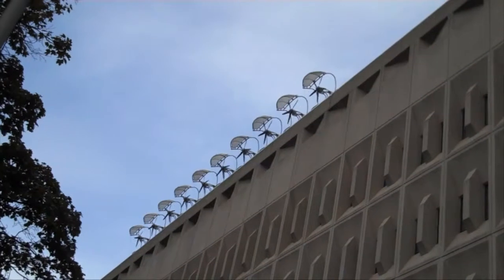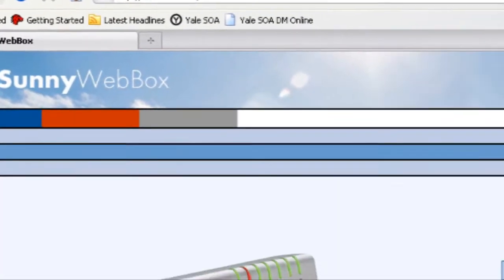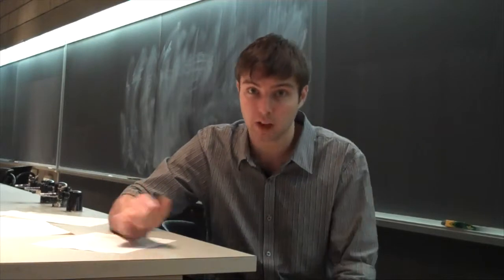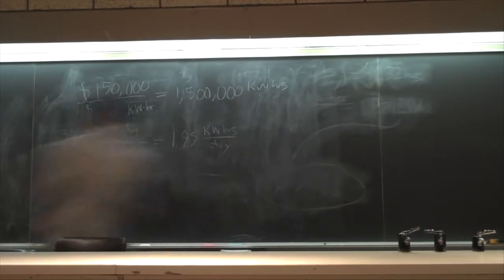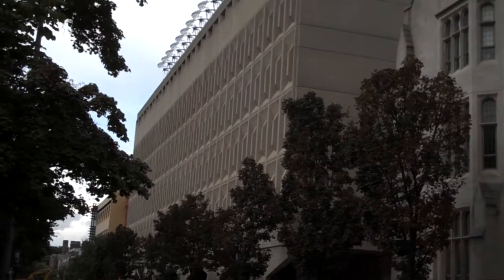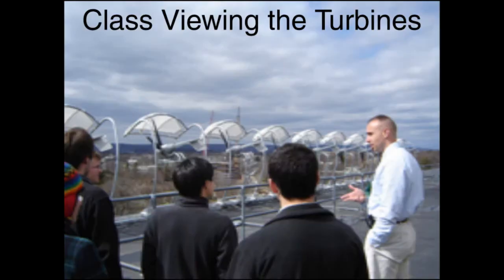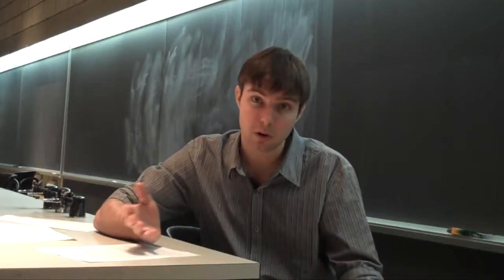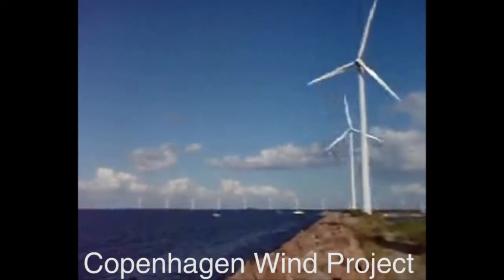Learning from Failed Micro-Wind Turbines: Yale Turbine Followup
An analysis of real-time data on the wind turbines on top of Yale University's Becton Labs.